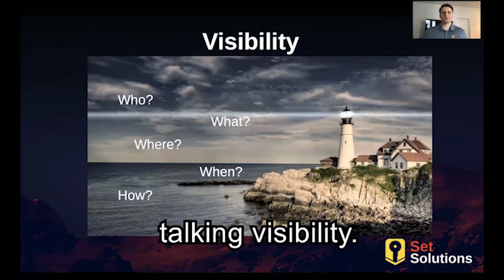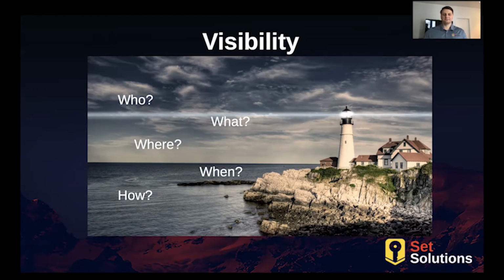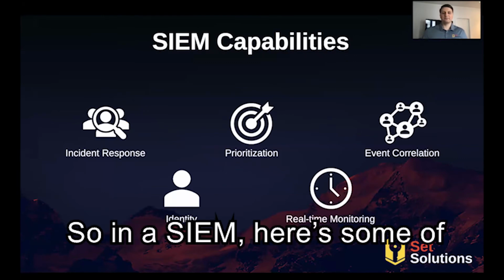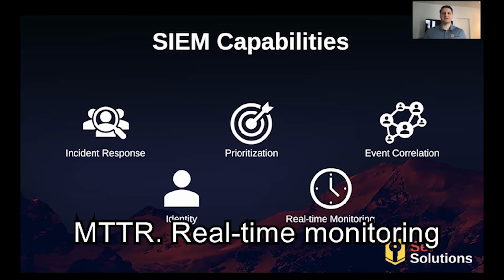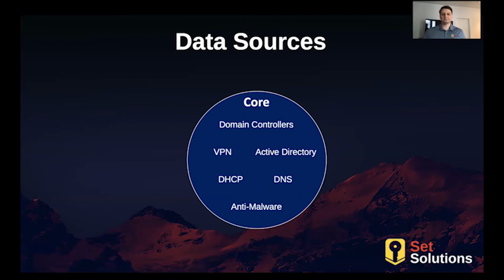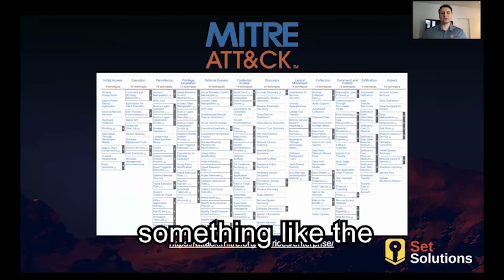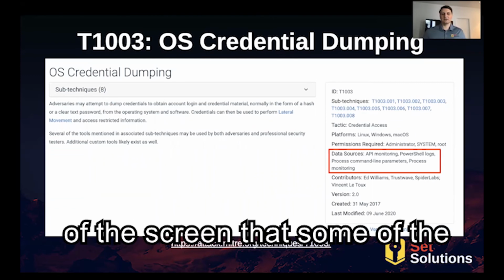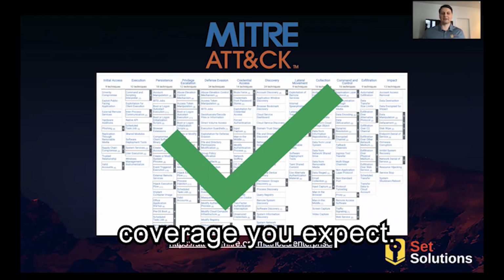Ready, Set, Secure: What Should I be Logging to my SIEM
There are some foundational concepts and sources that should be considered when implementing a SIEM. Join Brandt Varni in his first installment in his series Planning For A Successful SIEM to get that foundation, and then come back for his follow up videos to dig deeper.